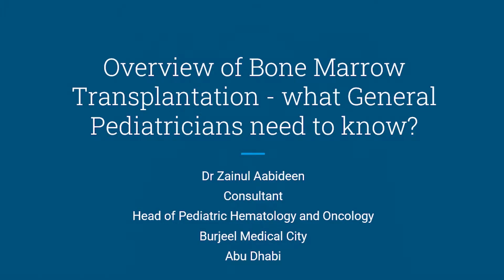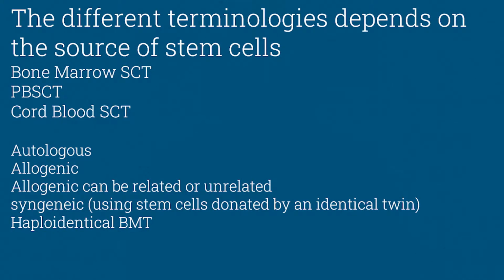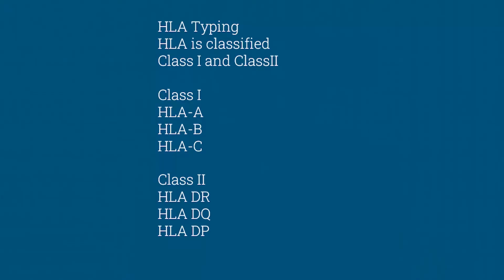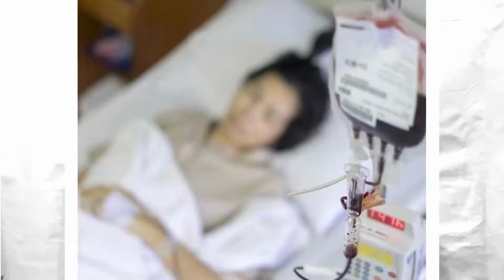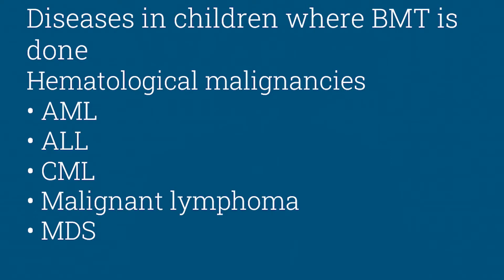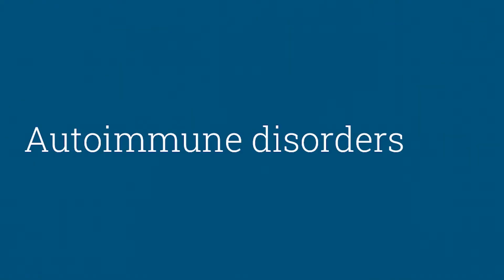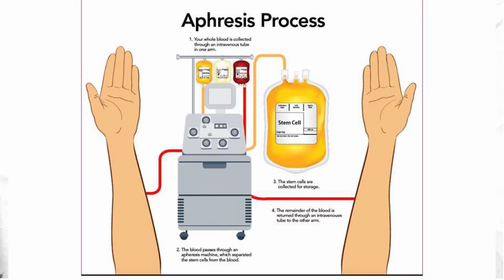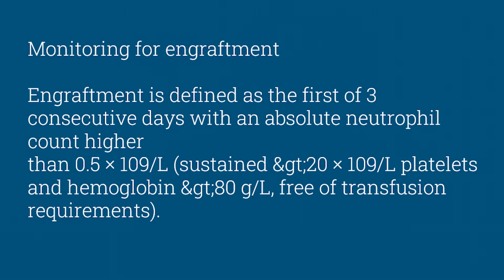Overview of Bone Marrow Transplantation